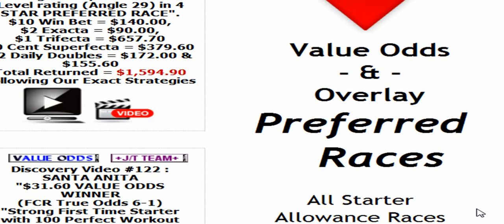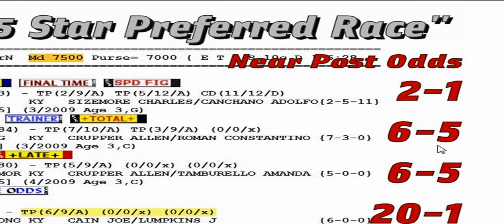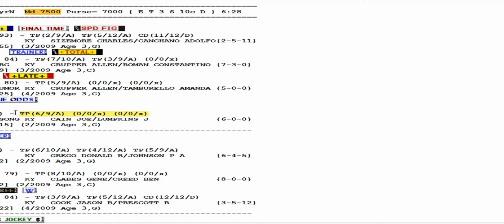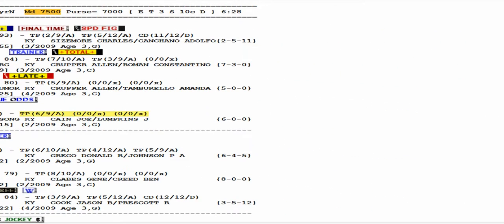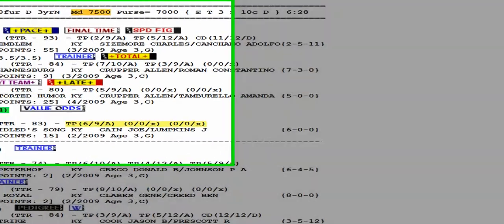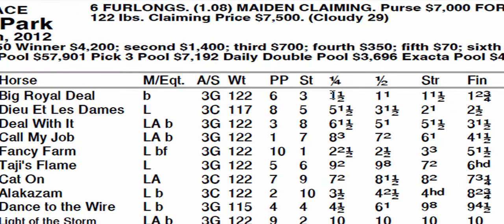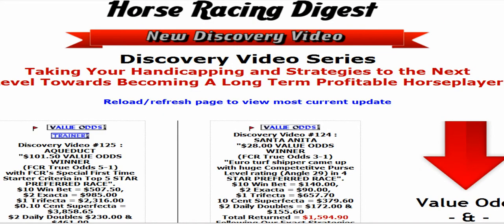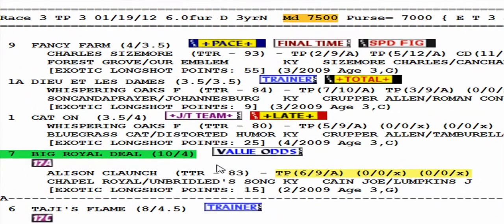126-horse-racing-turfwaypark.mov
Horse racing handicapping Turfway Park